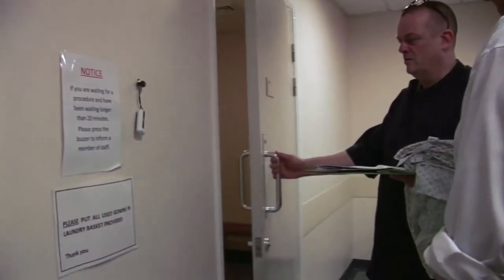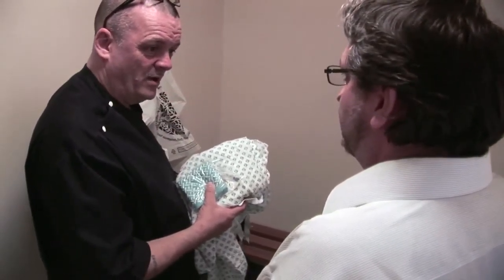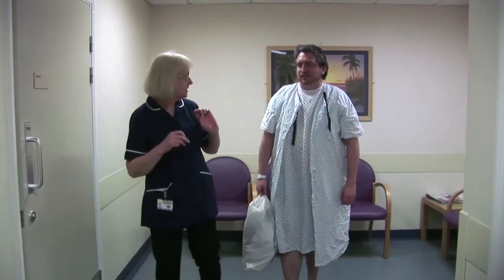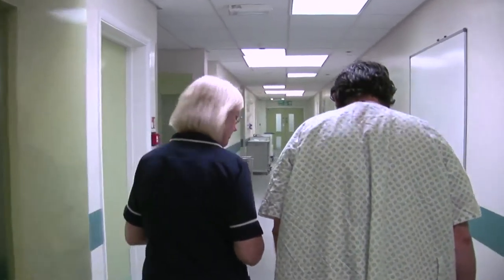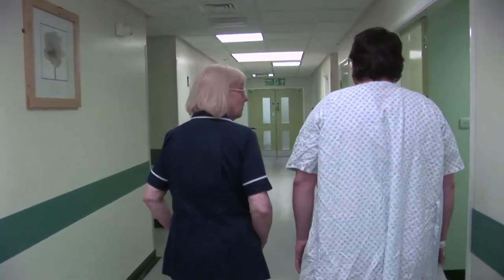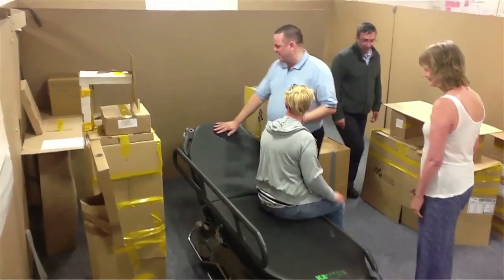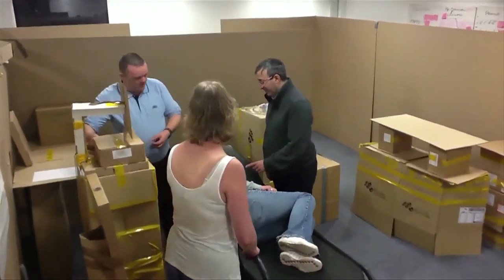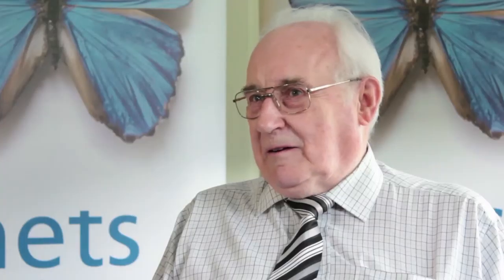2016 Gothenburg film presentation - Dignity by Design: Co-creating the health and care of the future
Dignity by Design – Co-creating the health and care of the future
Iain Smith